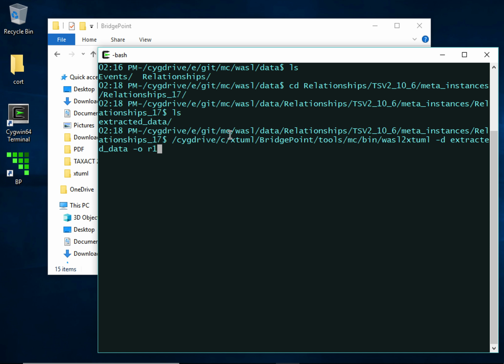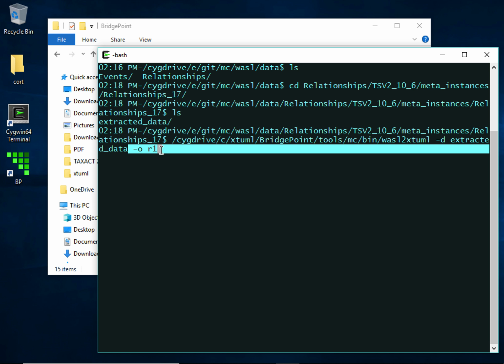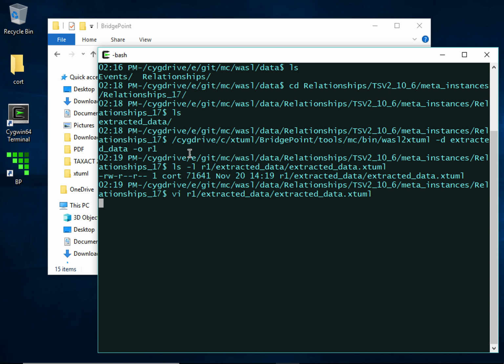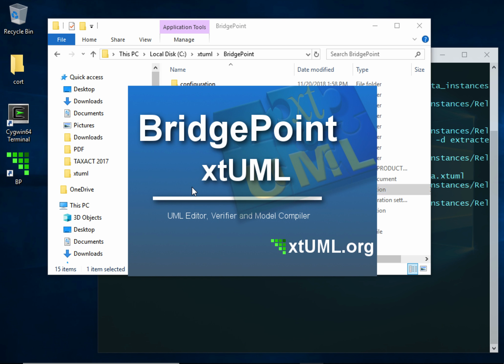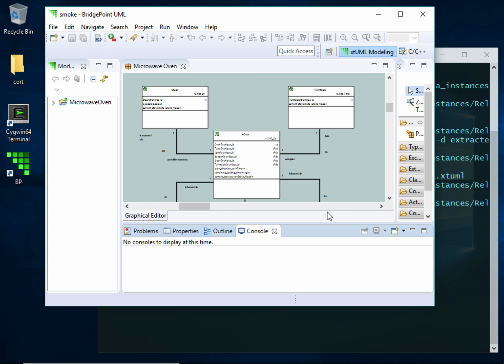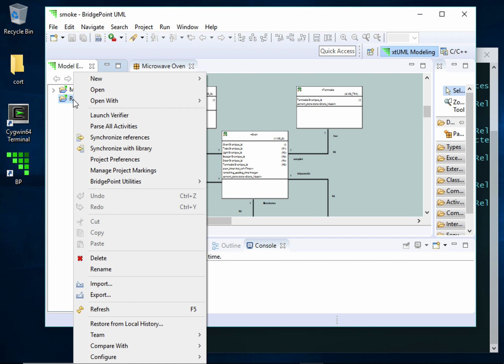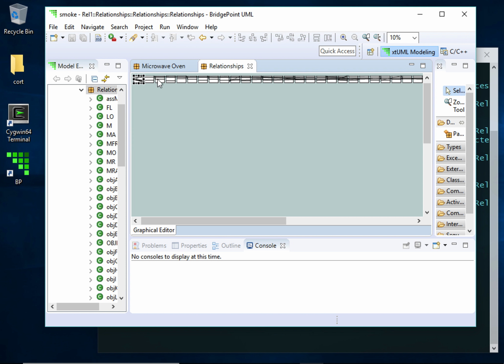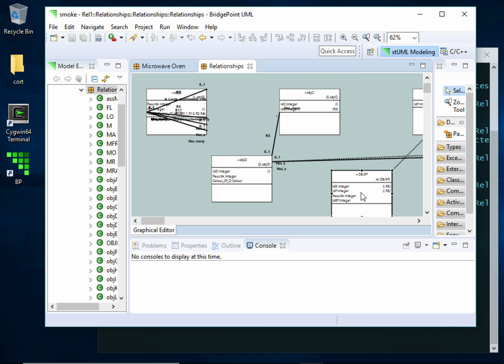wasl2xtumlRel17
Convert the Relationships test model from WASL to xtUML and import it into BridgePoint.